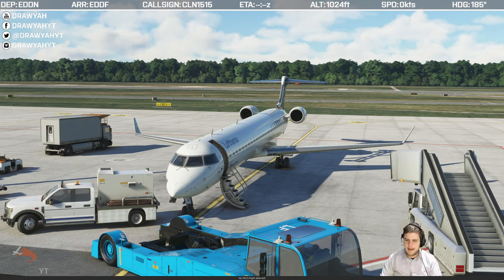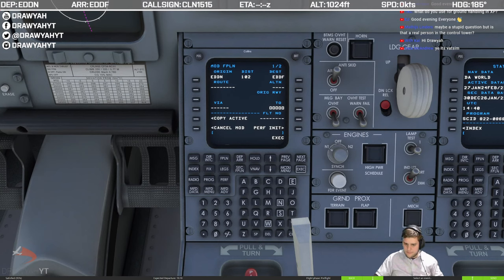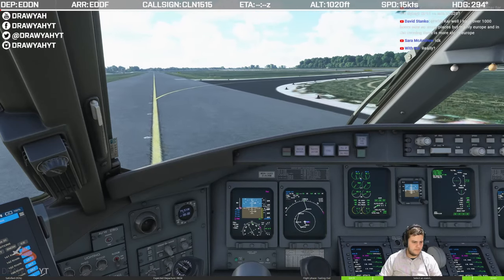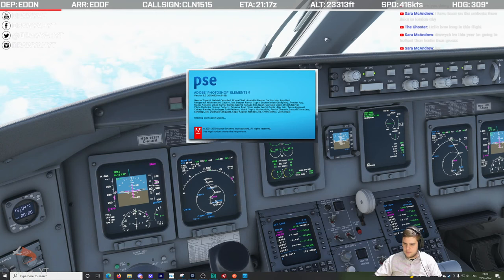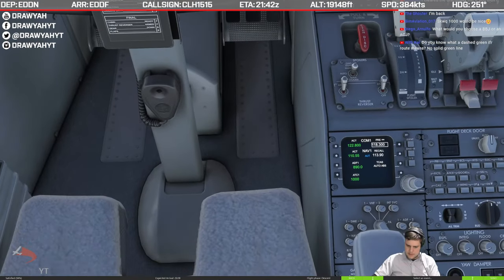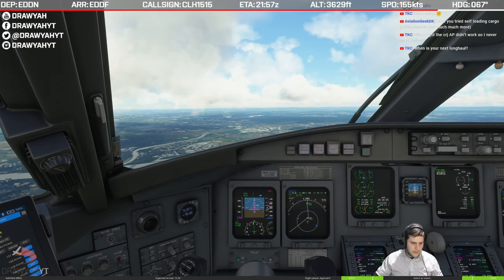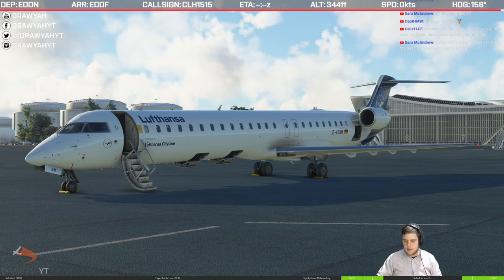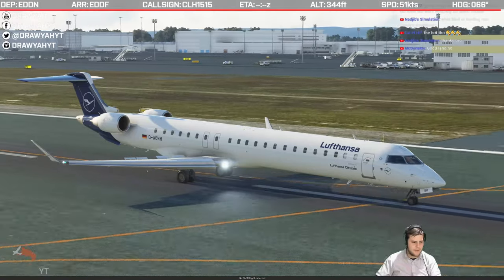[MSFS] Aerosoft Nuremburg to Frankfurt - CRJ-900 Lufthansa CityLine｜Drawyah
Let's take a look at the upcoming Aerosoft Nuremburg! Developed by Captain7, 29Palms and LimeSim, it completely transforms the airport to feature it's real-world layout with minute detailing including animated passengers! We fly the Aerosoft CRJ on the 45-minute hop between Nuremburg and Frankfurt in Lufthansa CityLine colours.

Mods Used:
- Aerosoft CRJ
- Aerosoft Nuremburg
- FlightControlReplay
- Navigraph
- Toolbar Pushback
- Volanta
- FlyLive Studio
- FSUIPC7